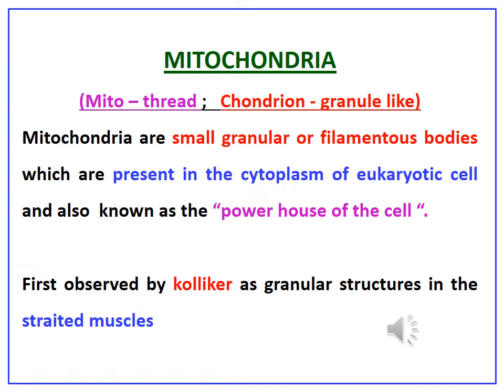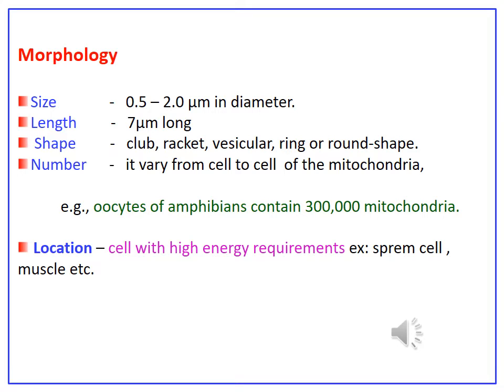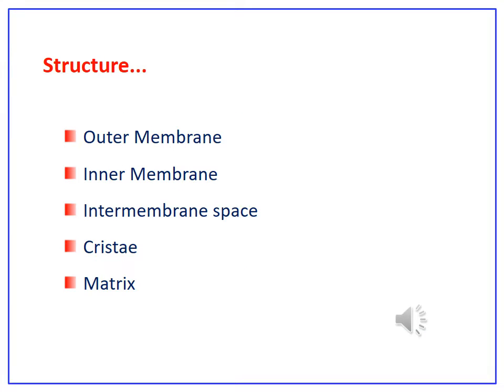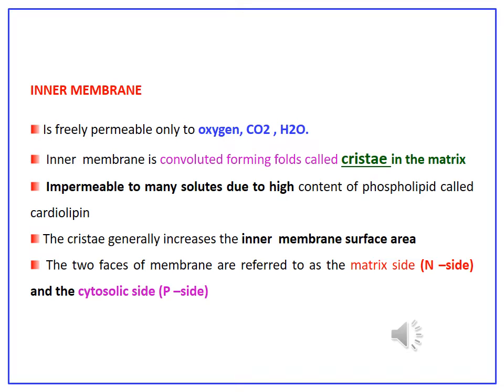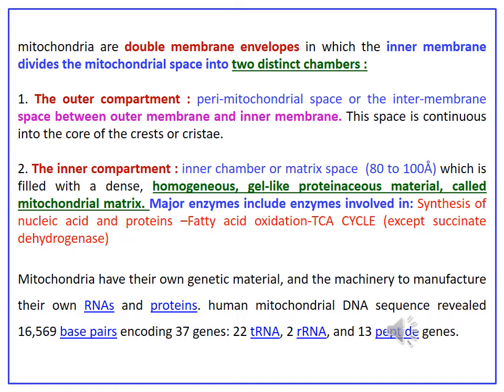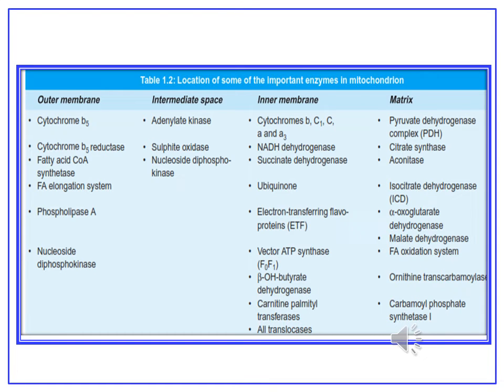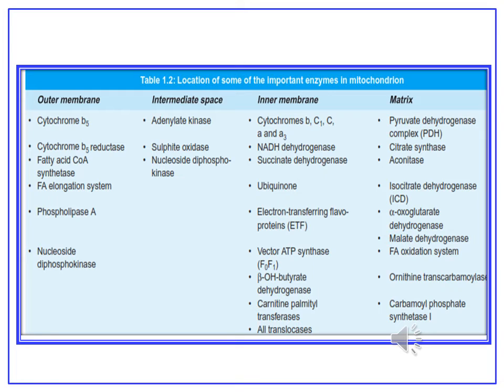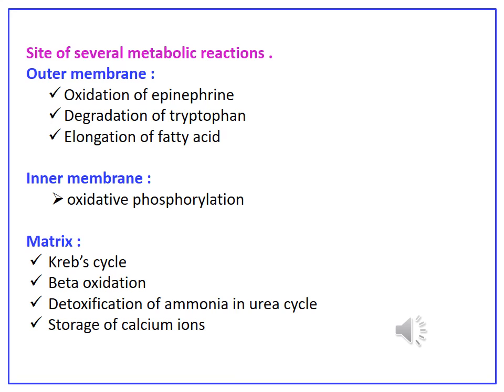SJCTNC-Dr.S.SILVAN- BC102A-CELL BIOLOGY- UNIT IV- MITOCHONDRIA